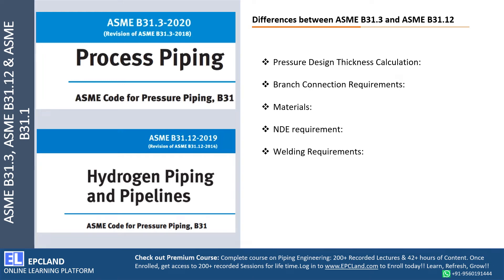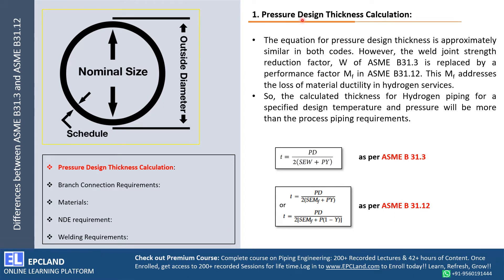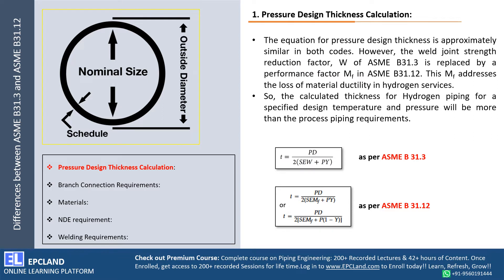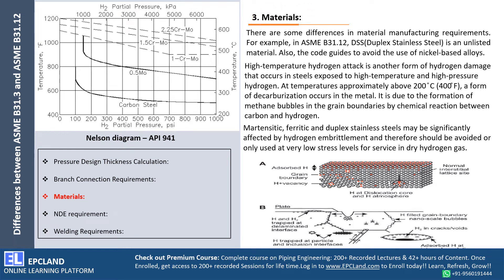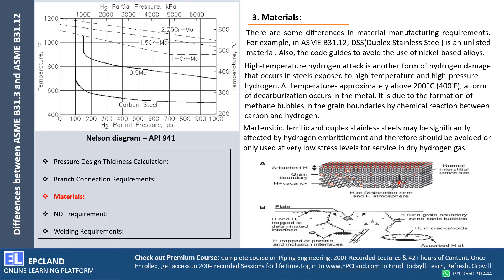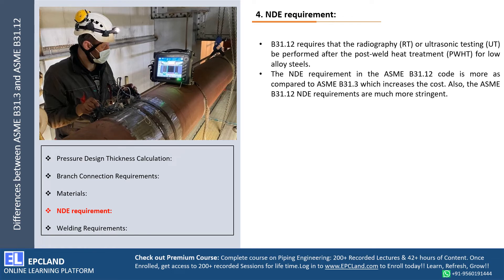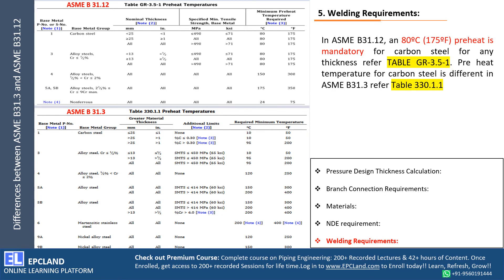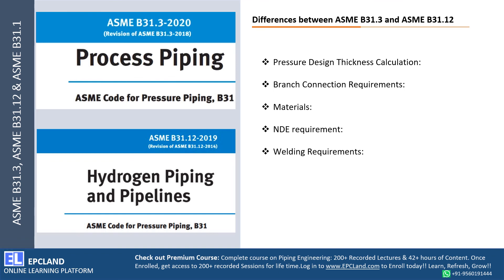Top 5 Differences b/w ASME 31.3 & ASME 31.12 II Piping Engineering II Fundamentals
🎓 Master Piping Engineering with our complete 125+ hour Certification Course ASME B31.12 and ASME B 31.3 are the Codes & Standards that establish the process industry benchmarking. Piping codes are defined as the requirements of design, fabrication, use of materials, tests, and inspection of pipes and piping systems

There are many definitions of the codes but to actually understand the Codes, we need to understand a few facts about the codes which are listed below:

Piping codes developed by the American Society of Mechanical Engineers:

ASME B31.1 Power Piping
Piping found in electric power stations or power plants, in industrial and institutional plants, geothermal heating systems and central and district heating and cooling plants.

ASME B31.2 – 1968 – Fuel Gas Piping:
This has been withdrawn as a National Standard and replaced by ANSI/NFPA Z223.1, but B31.2 is still available from ASME and is a good reference for the design of gas piping systems (from the meter to the appliance).

ASME B31.3 Process Piping
Piping typically found in petroleum refineries, chemical, pharmaceutical, textile, per, semiconductor and cryogenic plants and related processing plants and terminals.

ASME B31.4 Pipeline Transportation Systems for Liquids
Piping transporting products between plants and terminals and within terminals, pumping, regulating, and metering stations.

ASME B31.5 Refrigeration Piping
Piping for refrigerants and secondary coolants.

ASME B31.8 Gas Transportation and Distribution Piping Systems
Piping transporting products which are predominately gas between sources and terminals including compressor, regulating, and metering stations, gas gathering pipelines.

ASME B31.9 Building Services Piping
Piping typically found in industrial, institutional, commercial and public buildings and in multi-unit residences which does not require the range of sizes, pressures and temperatures covered in B311.1

ASME B31.11 Slurry Transportation Piping Systems
Piping transporting aqueous slurries between plants and terminals within terminals, pumping and regulating stations.

ASME B31. 12 Standard on Hydrogen Piping and Pipelines
It contains requirements for piping in gaseous and liquid hydrogen service and pipelines in gaseous hydrogen service.

Listed below are the most used piping-related dimensional standards:

ASME B1.20.1, Pipe Threads, General Purpose (Inch)
ASME B1.20.3, Dryseal Pipe Threads (Inch)
ASME B16.10, Face-to-Face and End-to-End Dimensions of Valves
ASME B16.20, Metallic Gaskets for Pipe Flanges—Ring Joint, Spiral Wound, and Jacketed
ASME B16.21, Non-Metallic Flat Gaskets for Pipe Flanges
ASME B16.25, Buttwelding Ends
ASME B36.10M, Welded and Seamless Wrought Steel Pipe
ASME B36.19M, Stainless Steel Pipe

The standards listed below provide design and manufacturing criteria for many commonly used piping components.

ASME B16.1, Cast Iron Pipe Flanges and Flanged Fittings
ASME B16.3, Malleable Iron Threaded Fittings
ASME B16.4, Gray Iron Threaded Fittings
ASME B16.5, Pipe Flanges and Flanged Fittings (NPS ¹⁄₂ Through NPS 24)
ASME B16.9, Factory Made Wrought Steel Buttwelding Fittings
ASME B16.11, Forged Fittings, Socket-Welding and Threaded
ASME B16.15, Cast Bronze Threaded Fittings (Class 125 and 250)
ASME B16.18, Cast Copper Alloy Solder Joint Pressure Fittings
ASME B16.22, Wrought Copper and Copper Alloy Solder Joint Pressure Fittings
ASME B16.24, Cast Copper Alloy Pipe Flanges and Flanged Fittings (Class 150, 300, 400, 600, 900, 1500, and 2500)
ASME B16.26, Cast Copper Alloy Fittings for Flared Copper Tubes
ASME B16.28, Wrought Steel Buttwelding Short Radius Elbows and Returns
ASME B16.33, Manually Operated Metallic Gas Valves for Use in Gas Piping Systems up to 125 psig (Sizes ¹⁄₂ Through 2)
ASME B16.34, Valves—Flanged, Threaded and Welding End
ASME B16.36, Oriﬁce Flanges
ASME B16.38, Large Metallic Valves for Gas Distribution (Manually Operated, NPS 2¹⁄₂ to 12, 125 psig Maximum)
ASME B16.39, Malleable Iron Threaded Pipe Unions, Classes 150, 250, and 300
ASME B16.42, Ductile Iron Pipe Flanges and Flanged Fittings, Classes 150 and 300
ASME B16.47, Large Diameter Steel Flanges (NPS 26 Through NPS 60)

Check out EPCLand.com for more such videos & technical Knowledge